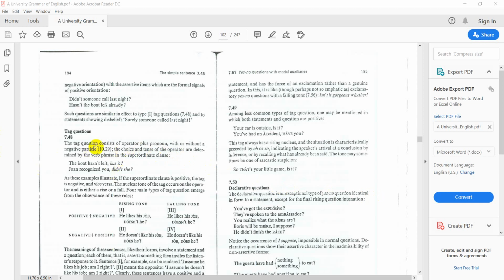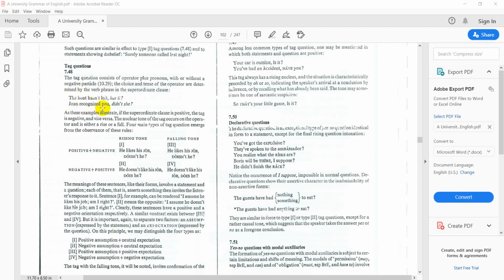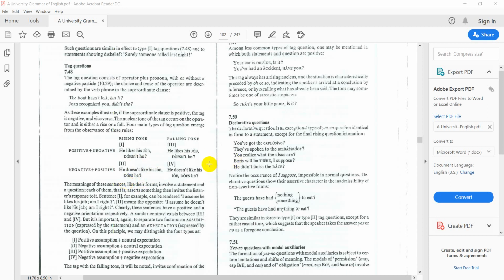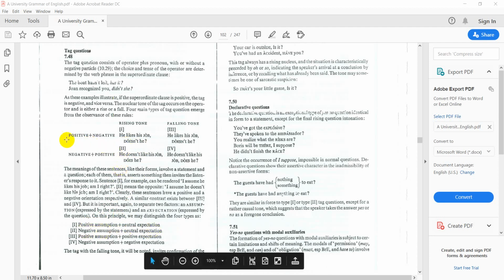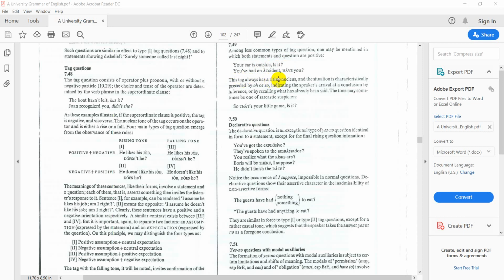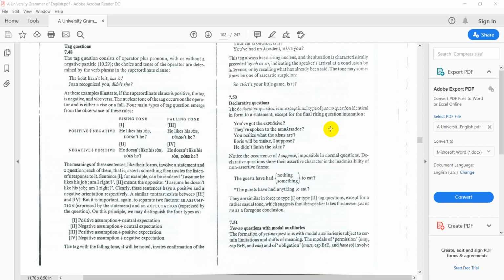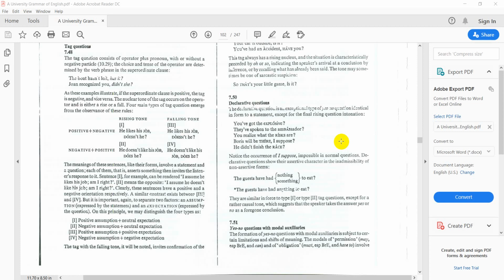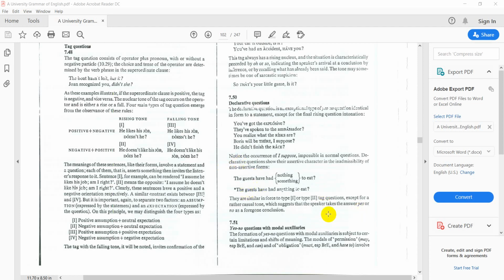محاضرة للدكتورة بشرى نعمة